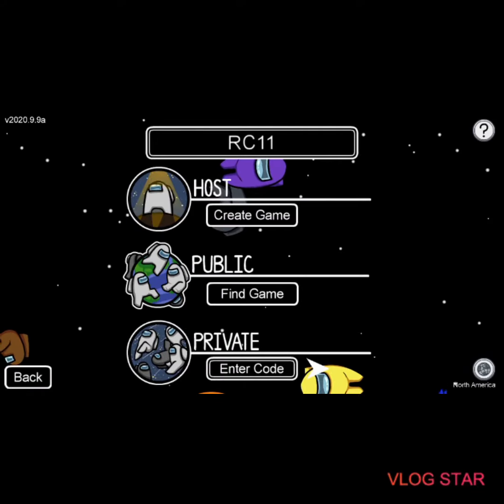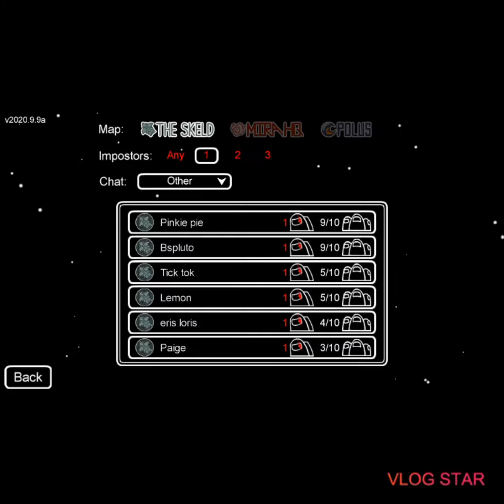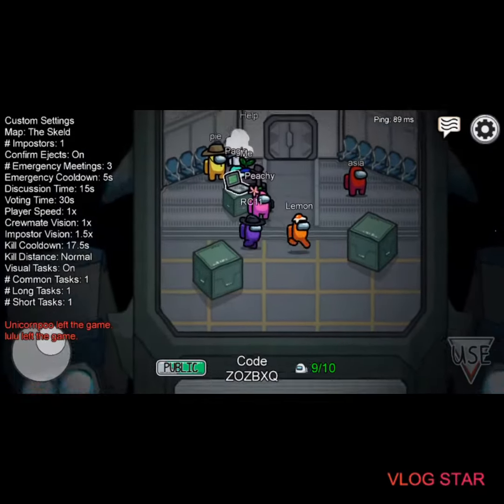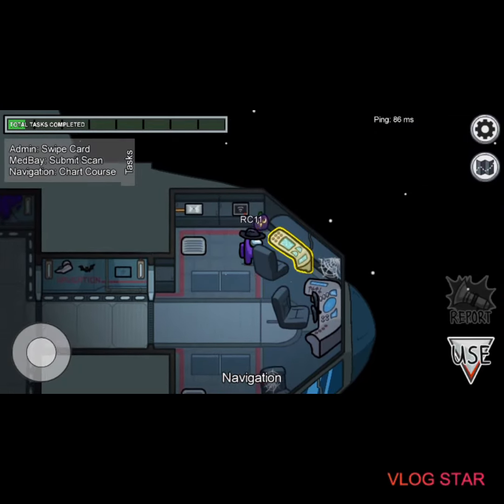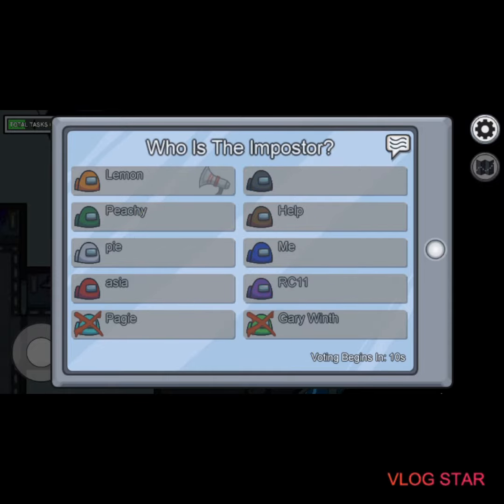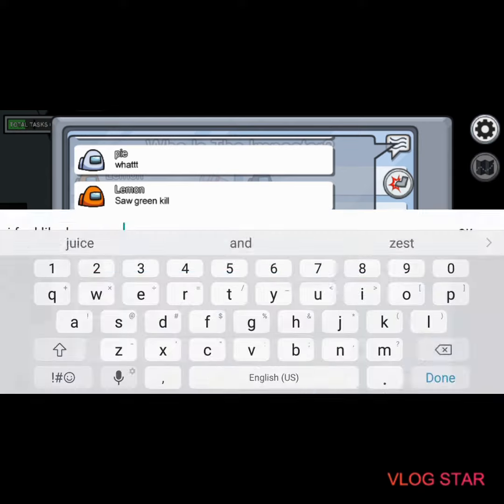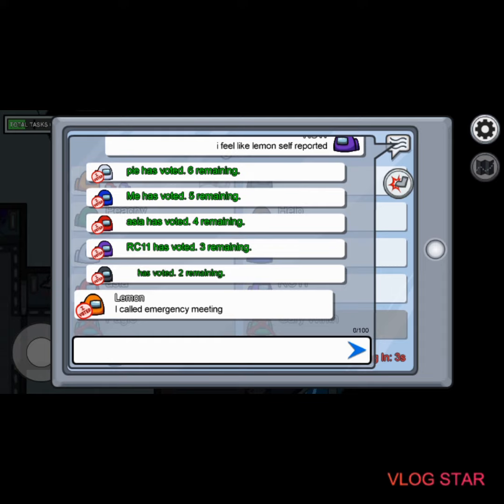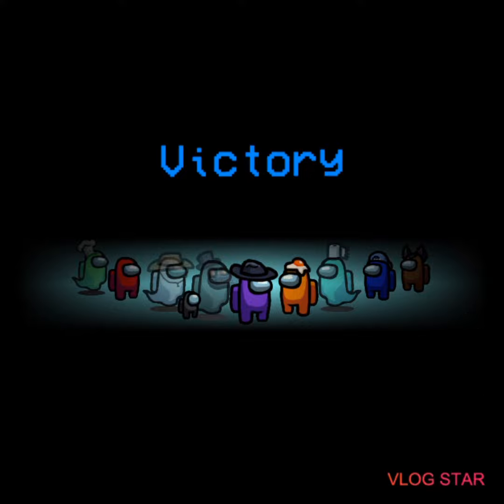I PLAY AMONG US!!!!! (Among Us)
Intro Template by JASSER FX